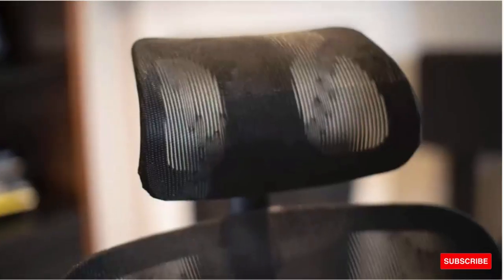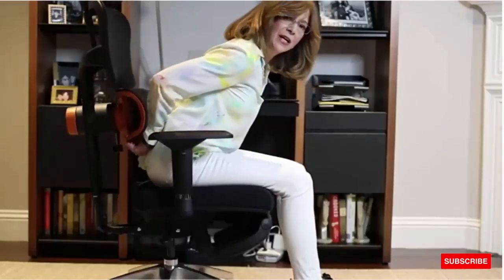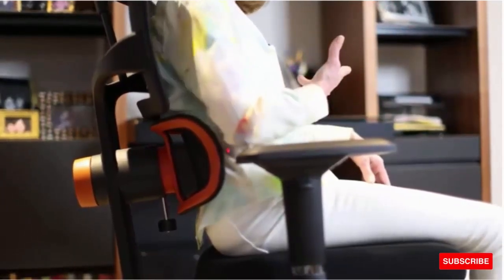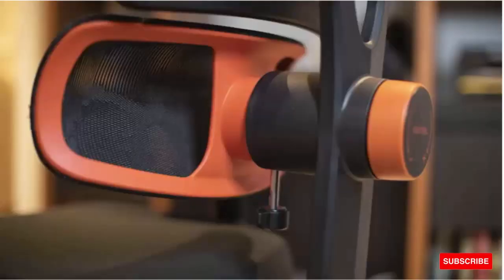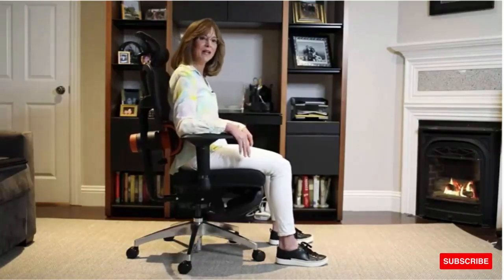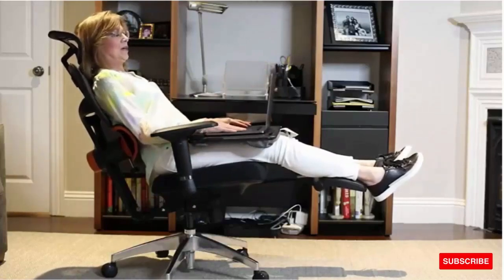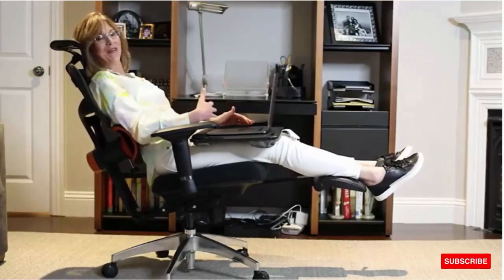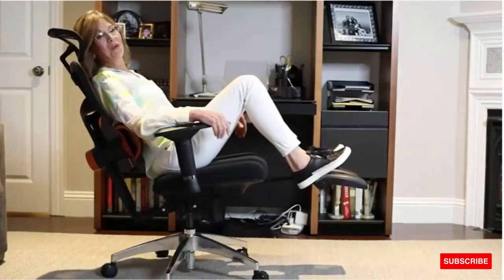Ergonomic Mesh Office Chair with Adaptive Lumbar Support | High Back Computer Desk Chair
Ergonomic Mesh Office Chair with Adaptive Lumbar Support | High Back Computer Desk Chair with Footrest | Adjustable Arms Headrest Backrest | Tilt Function 4D Armrest Recliner for Home Office…
Are You Looking For Something Else ?

gaming chair office ergonomic computer desk chair
office chair and desk near me
best office chair computer
best ergonomic office chair and desk
best office desk chairs
best computer desk chair for home office
office chair ergonomic desk chair mesh computer
office chair vs desk chair
office computer desk chair
best computer desk chairs